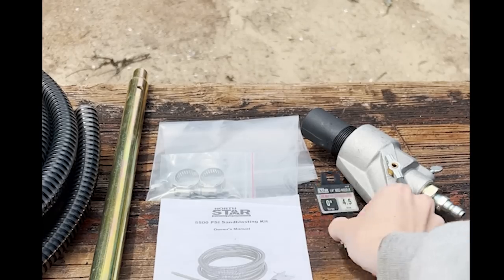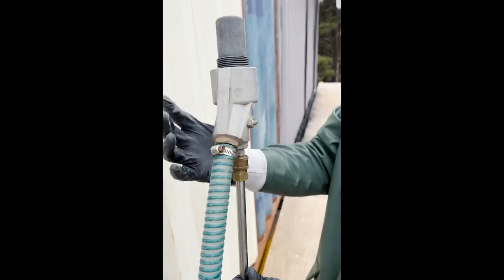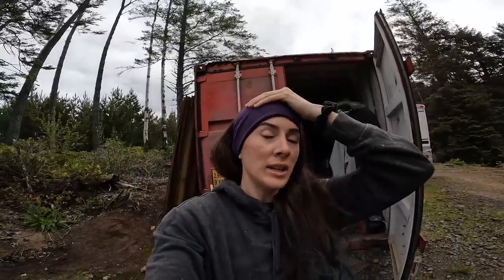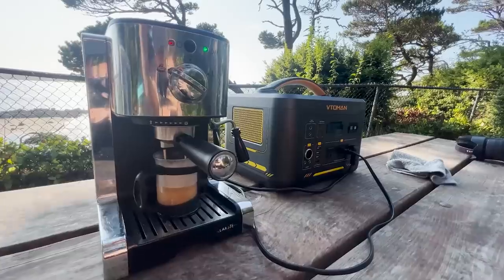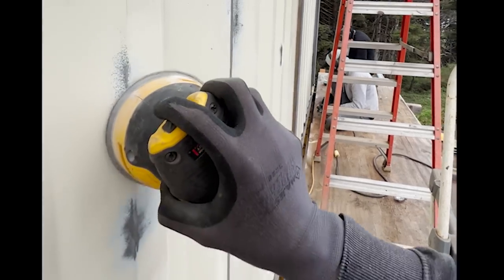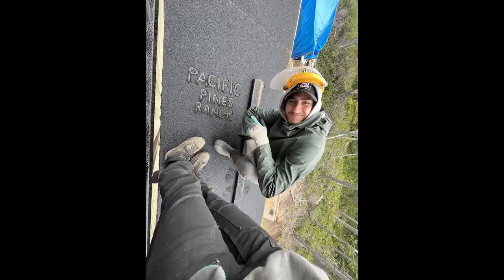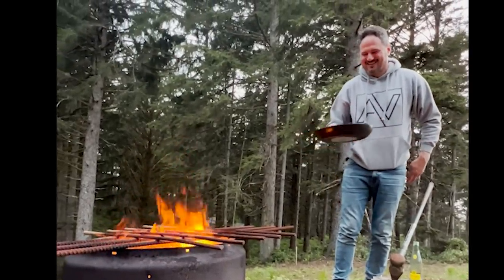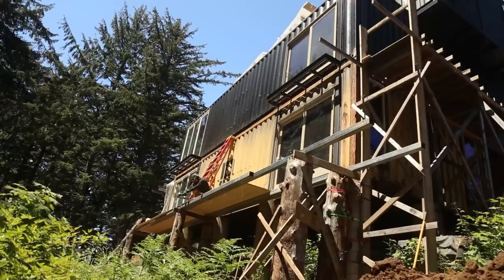From SHIPPING CONTAINERS to MODERN TREE HOUSE... THE JOURNEY CONTINUES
*VTOMAN JUMP 1800 Portable Power Station*

*VTOMAN Labor Day event (9/1 - 9/10)*

*WET SANDBLASTING KIT:*

We are making progress on our entrance of our DIY shipping container house! In this video we share our secret weapon for rust removal and show you how we use it to get the best results possible for refurbishing steel. Wait until you see how we end the night...